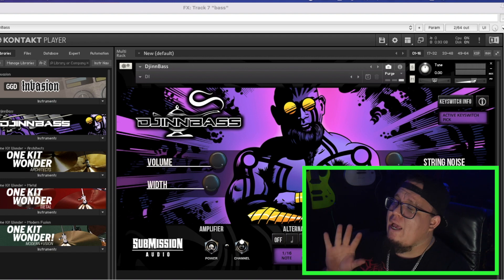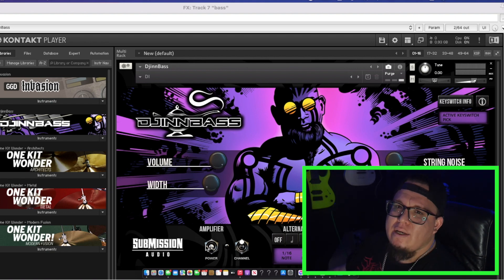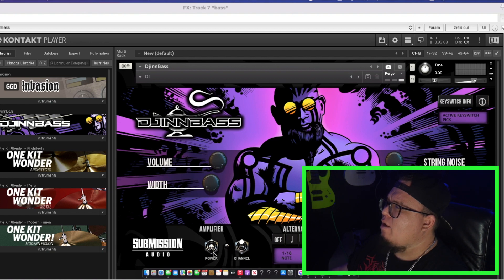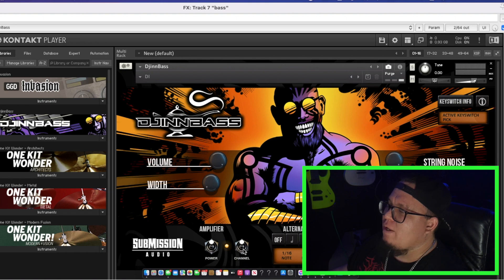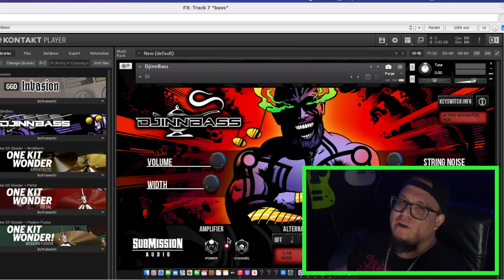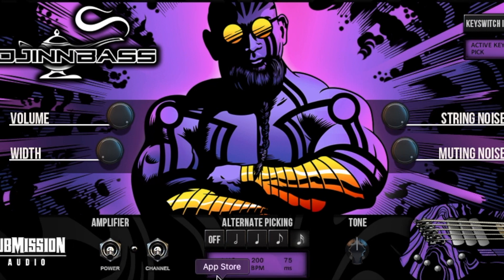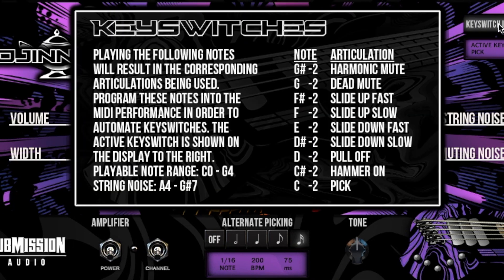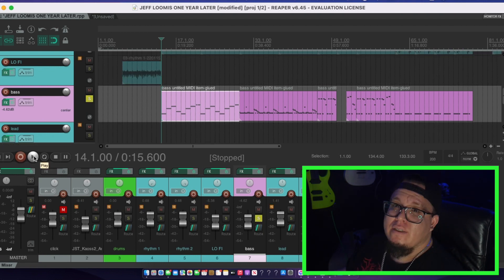Quick look at DjinnBass from Submission Audio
In this video, I take a look at a plugin that could solve a ton of problems in regards to tracking with a bass or bassist. As a content creator, its always better for me not to drag a ton of euipment around with me, especially when it comes down to bringing guitars and basses home from the studio with me.

If you want to save money from purchasing a bass guitar or you are trying to track bass whenever you please and not have to wait on someone who can do it for you then this video is for you.

🔺 GUITAR: Solar A2.7LN
🔺 STRINGS: GHS Boomers (seven
      strings)
🔺 CABLES: Tsunami Cables
🔺 AMP SIMS: STL Tonehub Machine
     Presets by STL Tones
🔺 AMP SIMS: Toneforge Jeff Loomis
🔺 DRUMS: Get Good Drums Metal
🔺 SOFTWARE: REAPER

✅ Follow my band, Defy The Tyrants, on Spotify now!